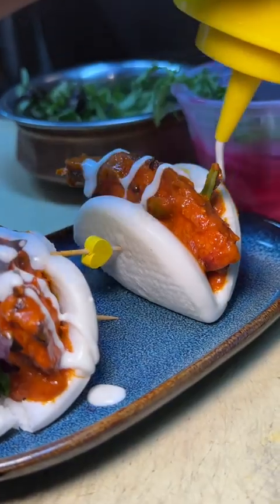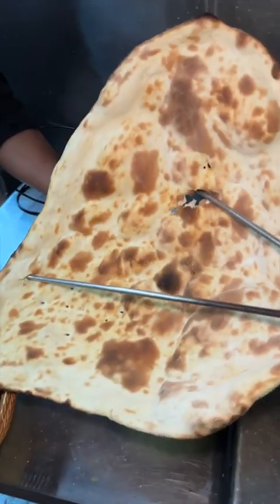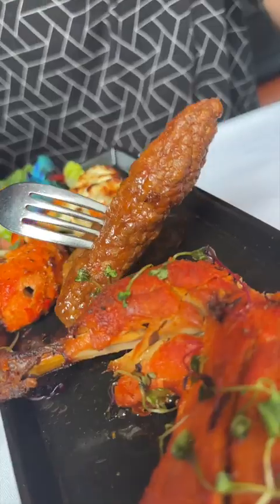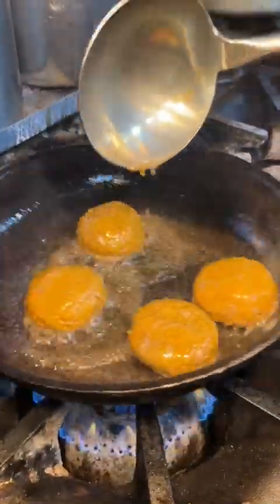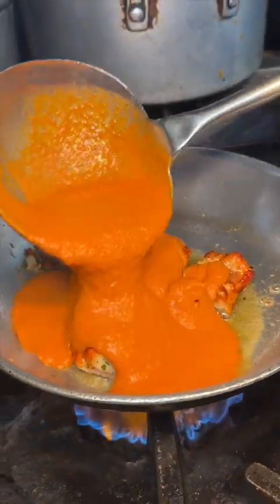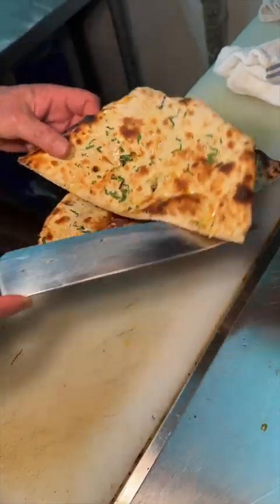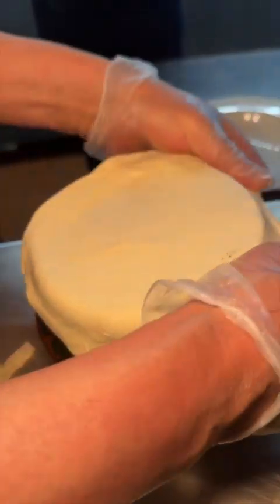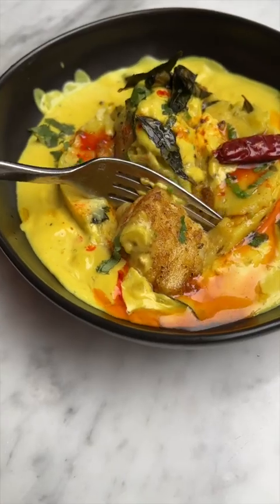food We’ve been on a huge Indian food kick lately and @Pippali NYC needs to be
food We’ve been on a huge Indian food kick lately and @Pippali NYC needs to be on your DEVOUR-list! 䀘🍗🔥襤 Where would you start?!